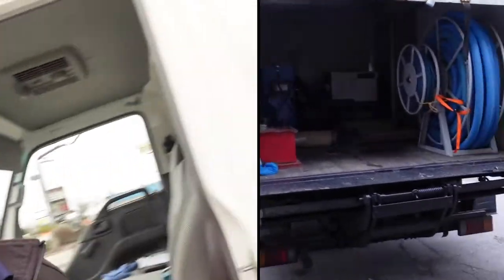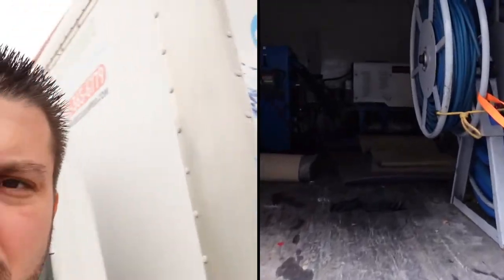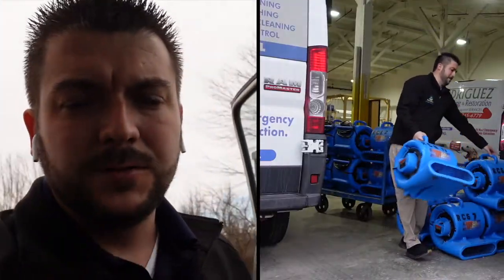Professional Water Damage Restoration Services. How is One Day with Rodriguez.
Offering Water Damage Restoration services is not easy. It takes a lot of Training and Education plus is very labor-intensive. If You have to deal with Some Water Intrusion in your house here you have a brief video of some of the steps we follow when we deal with a water damage restoration situation.